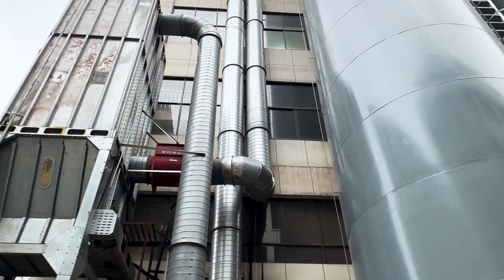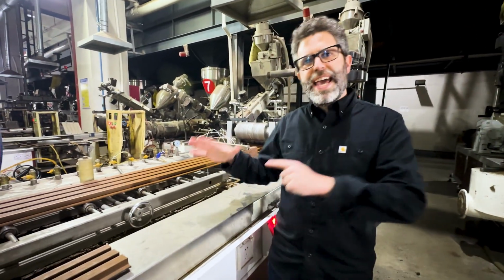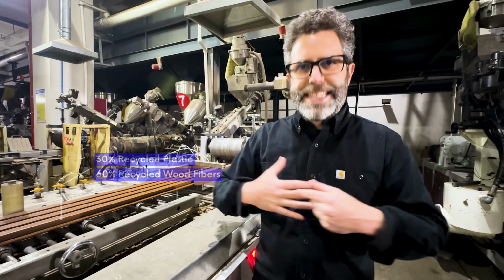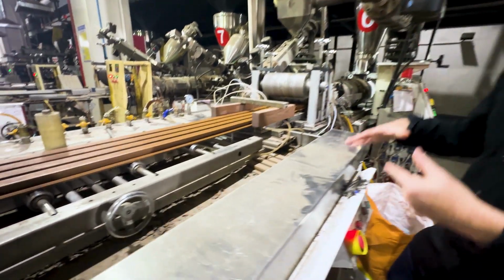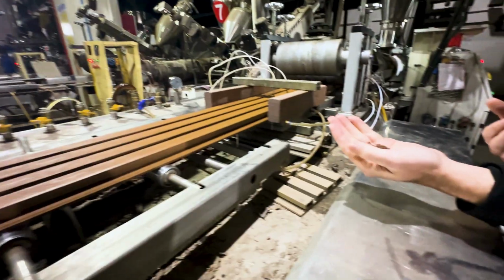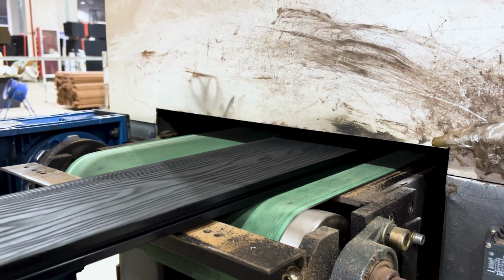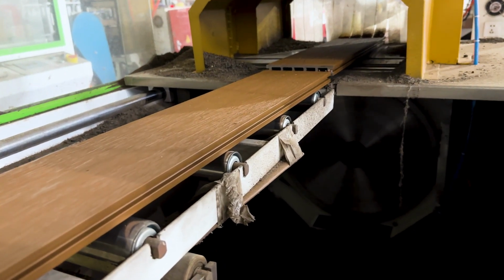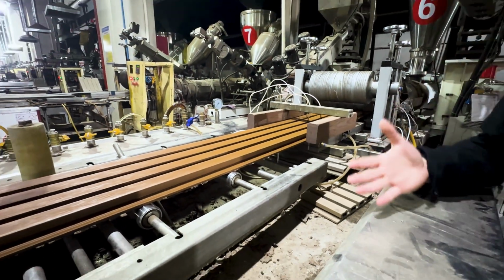90% Recycled Materials: Closeup of Clever's Composite Wood Siding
In this CleverCloseup, we take you on a deep dive into the making of the composite wood siding material we use in our tiny homes. Fun fact: it's made out of 90% recycled materials! It's part of our commitment to using high quality materials that feel good, look good, and are also good for the planet.